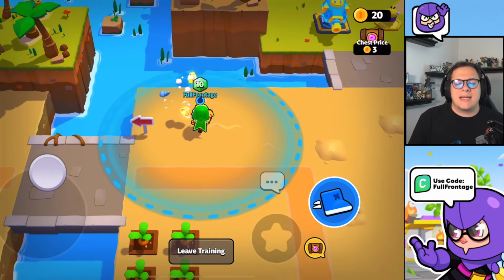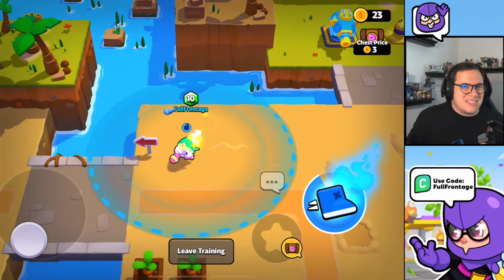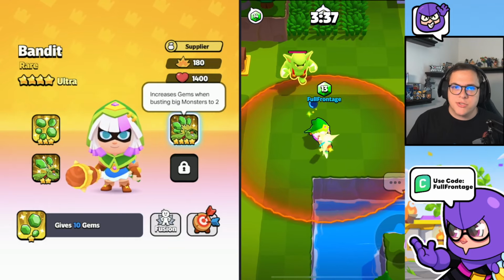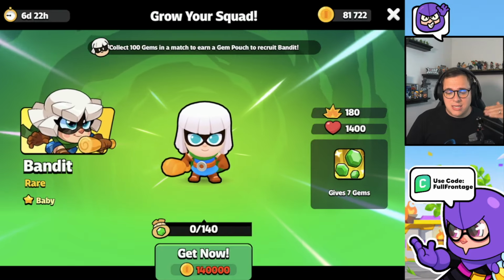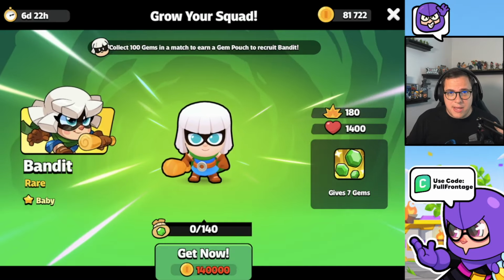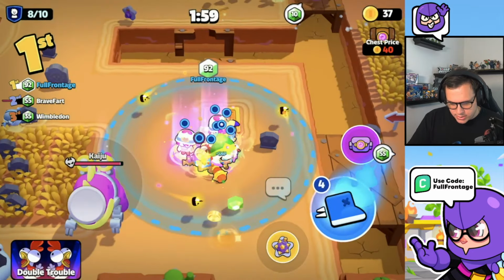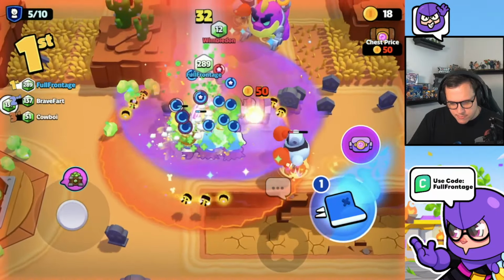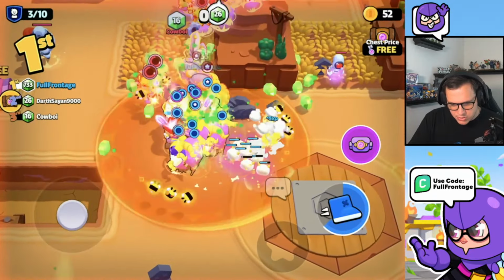EVERYTHING You Need To Know About Bandit In Squad Busters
Support me in Supercell Games! Use code "FullFrontage" in Squad Busters, Brawl Stars, Clash Royale, Boom Beach, Hay Day and Clash of Clans!

Squad Busters: Go to the shop and scroll to the right and enter code "FullFrontage"

Clash Royale: Go to the shop and scroll to the bottom and enter code "FullFrontage"

Brawl Stars: Go to the item shop, scroll to the right and enter the code!

Clash of Clans: Go to Settings, More Settings, scroll to the bottom and enter the code! Thanks so much for your support

Game Description:
Beloved characters from Supercell games are all joining forces in this new 10-player battle arena!

Grow your Squad mid-battle and pave your path to victory! Take down mighty bosses and eliminate rival Squads. Team up Supercell favourites and collide in this delightfully fun and rowdy battle. Will you build a Squad with Barbarian and Chicken, or Colt and Hog Rider? Pick the right strategy and go for the win!

EVERYONE'S TOGETHER, FOR THE FIRST TIME EVER
● Build a vast collection of Supercell characters, each bringing their own special ability to the battle. Wrestle enemies with Brawl Stars' El Primo, harvest Trees with Hay Day's Greg, or summon Skeletons with Clash's Witch!

AMPED UP ACTION AND MODIFIER MAYHEM
● Blast through 15+ new battle modifiers that twist the rules and present new challenges in every match. Make strategic decisions at every turn with an all new fusion system, and experience unforgettable moments through newly enhanced and intensified Squad battling action!

OUTWIT YOUR FOES TO WIN THE FIGHT
● Your approach to victory is never the same. Farm for resources, bust other players, or hunt monsters to collect loot and power up. Race against the clock and explore the map to discover valuable items, but don't get busted along the way! Dash in and out of conflict, survive, and get the most gems to win! Every game features different Squad combinations, enemies and surprises to keep you constantly refining your tactics.

EXCITING WORLDS AND BELOVED CHARACTERS
● Explore the iconic worlds inspired by Clash of Clans, Clash Royale, Brawl Stars, Boom Beach, and Hay Day with an ever changing lineup of fan favorite heroes and villains. Unlock new Squad members with even more powerful abilities. With thousands of potential Squads in every match, no two games will ever be the same!

Now go start building Squads and busting your way to victory! What did the Barbarian say to the Chicken? Go Squad!